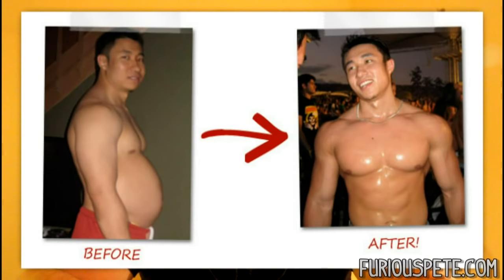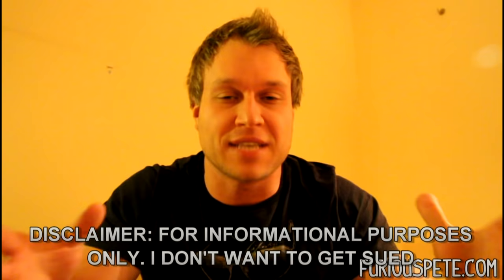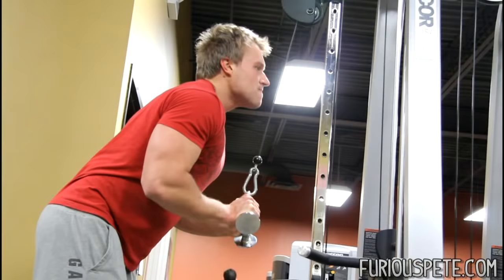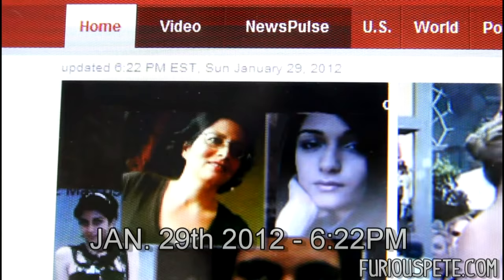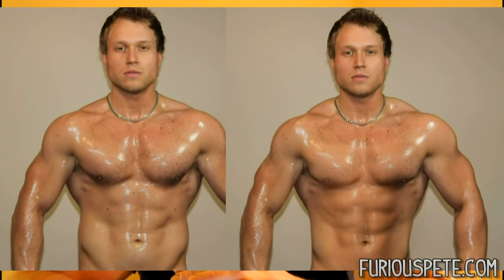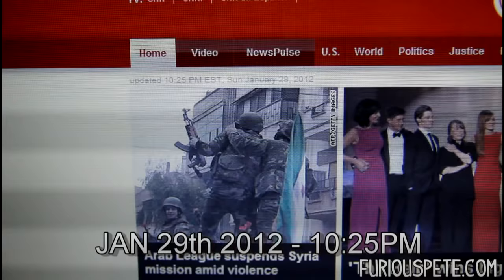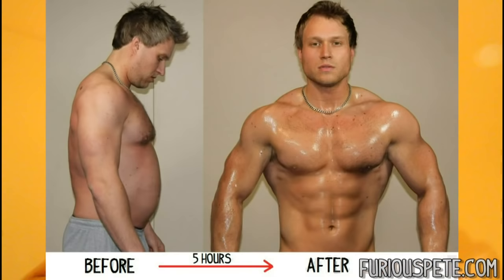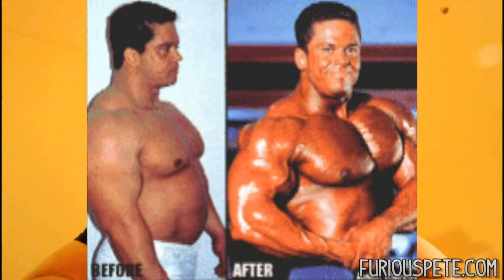Before & After Fitness Transformation Trick EXPOSED in just 5 HOURS!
furious pete exposes shocking before and after fitness transformation in just 5 hours

Furious Pete
1801 Lakeshore Rd W Unit 6

Peter Czerwinski, aka 'Furious Pete', is a Professional Competitive Eater, Master in Engineering Graduate and Fitness Guru. He began doing Eating YouTube videos in 2007, which landed him into his first eating contest a year later (he has done 100 contests to date winning 85% of them). Through his online eating, breaking numerous Guinness World Records and eating contests, he has landed a number of TV spots for National Geographic, Discovery Channel, Sport Science, Travel Channel and currently hosts a show on German TV (Abenteuer Leben on Kabel Eins), doing a world eating tour. Through his difficult times and passion for fitness he aims to show the world that you can still have a good time in life, go out with friends, party it up, eat some burgers and still maintain a good and healthy physique.